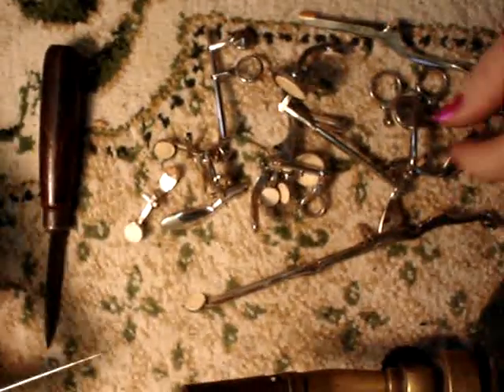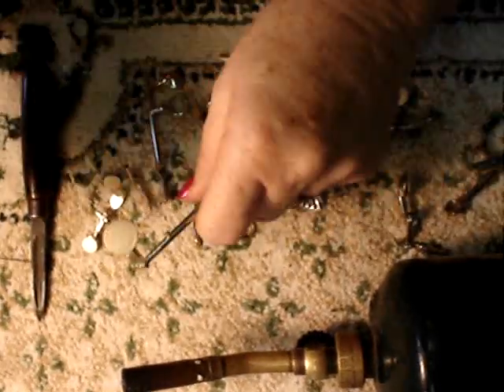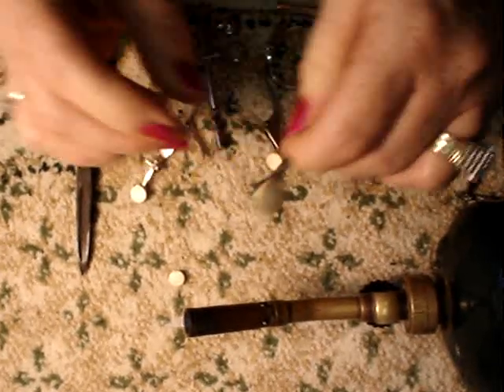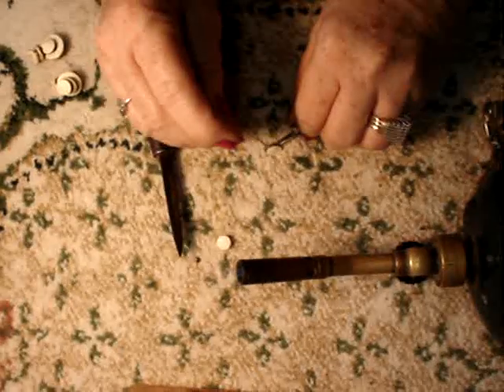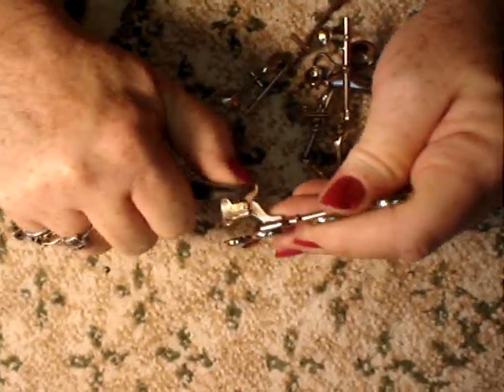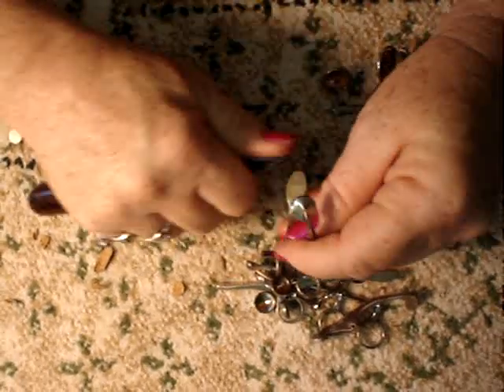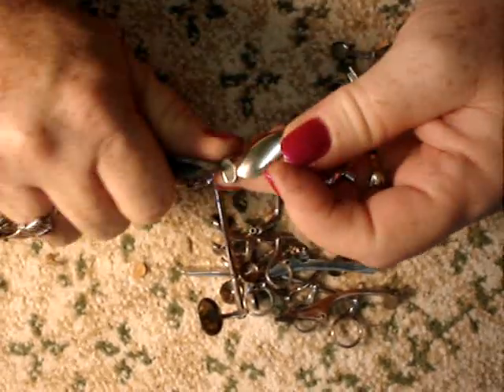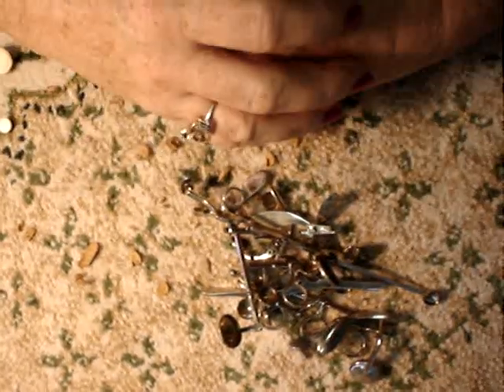Clarinet Overhaul Pt.4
Removing the key corks and pads from the keys